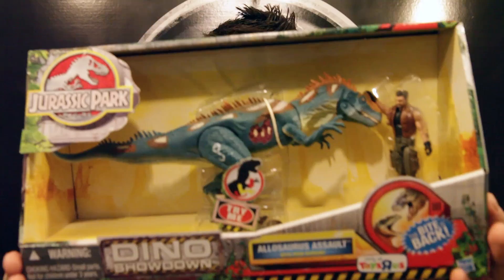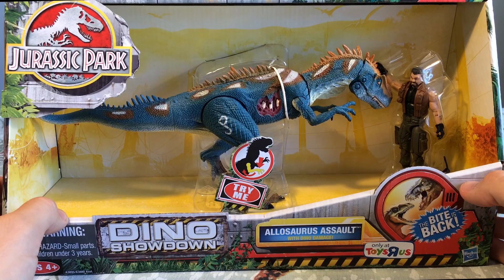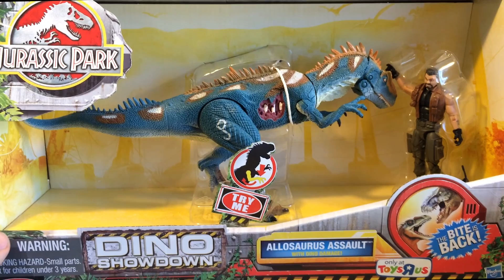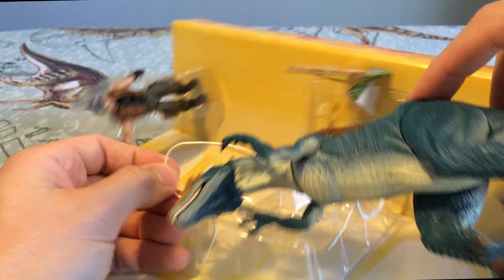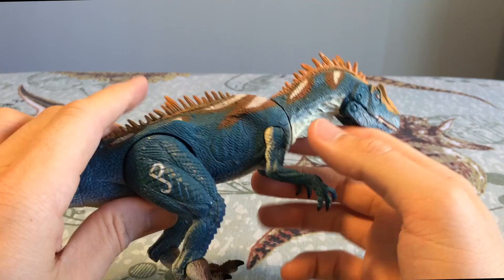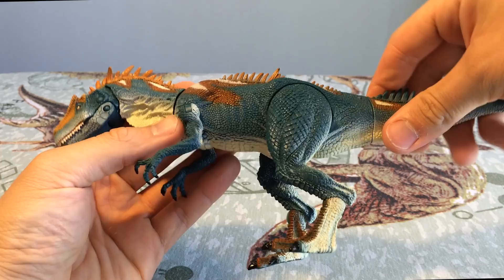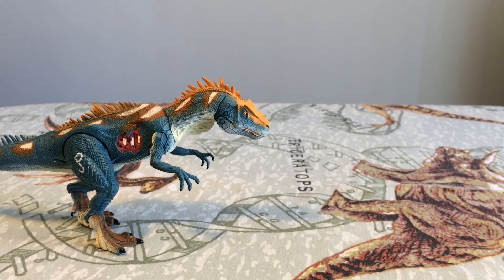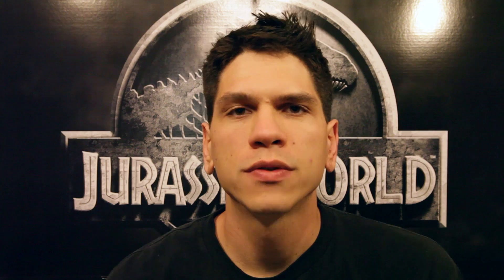Jurassic Park Dino Showdown Allosaurus Assault Set Toy Review (13+)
An IN-DEPTH REVIEW of 2K9's unreleased sculpt, the Allosaurus Assault Dino Showdown set!  From Hasbro (cough* David Silva cough*).  Does it suck?  I LET YOU KNOW  (You must be ages 13+ to watch.)